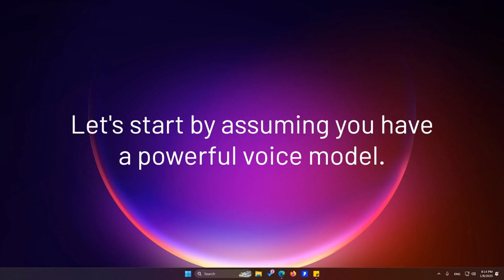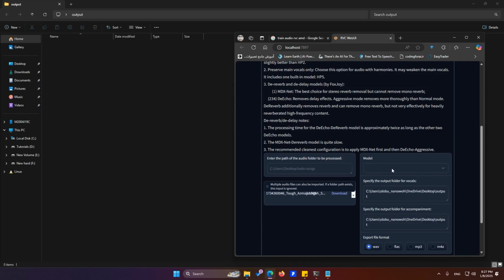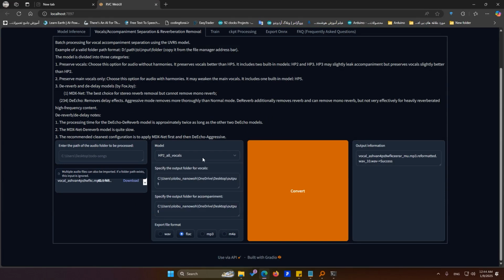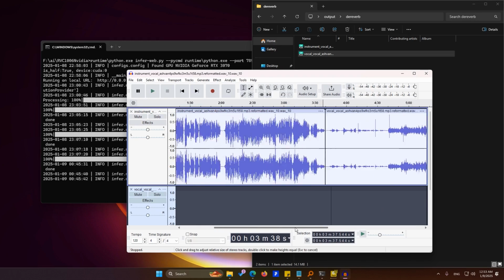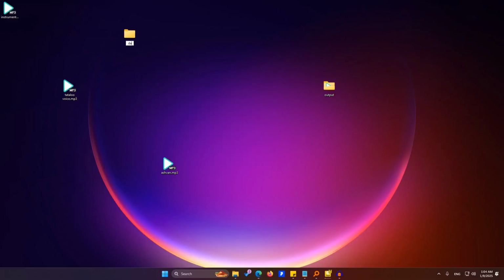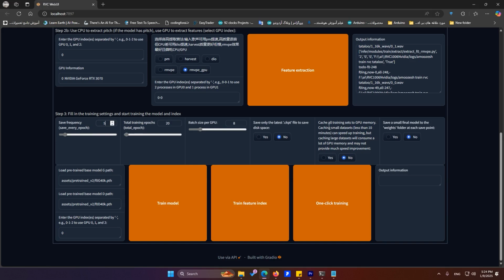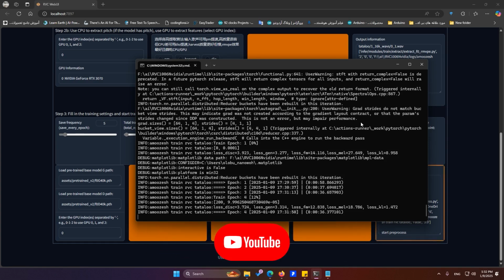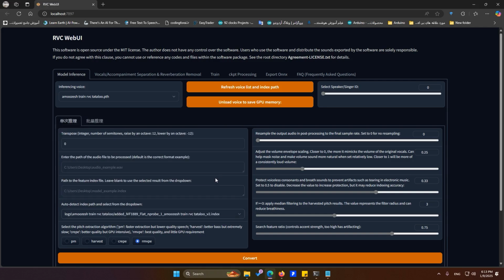How to Train a High-Quality Custom Voice Model with RVC v2 AI | Easiest Tutorial (2025)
Learn how to train a high-quality custom voice model with RVC v2 AI in this step-by-step tutorial. Perfect for beginners, this guide covers everything you need to create amazing voice models quickly and easily!

It's recommended to watch the first video in this playlist before continuing with this tutorial.🎥 Playlist

0:24 System requirements for training the model
1:52 Key tips for creating a high-quality model
2:45 Preparing a high-quality audio dataset
12:39 Training the model using the audio dataset